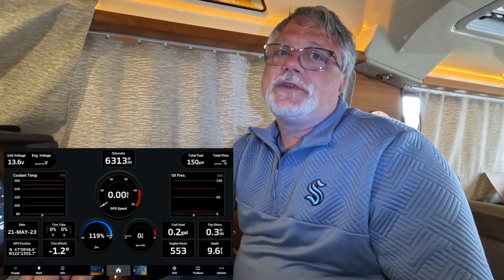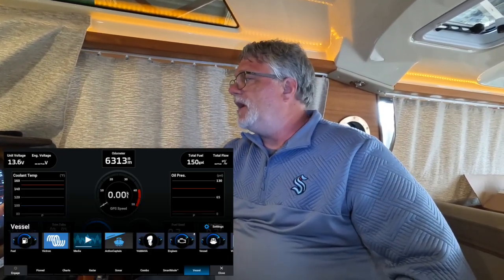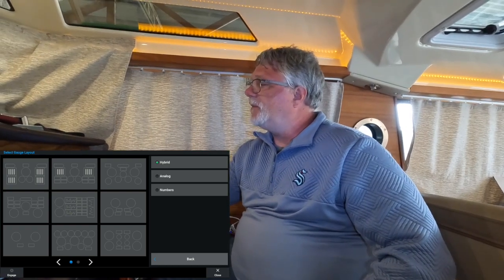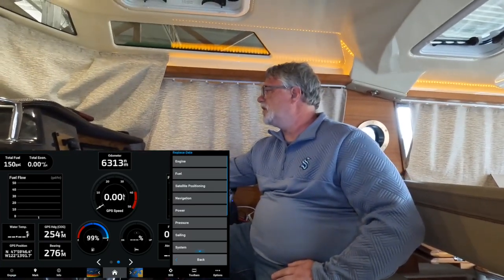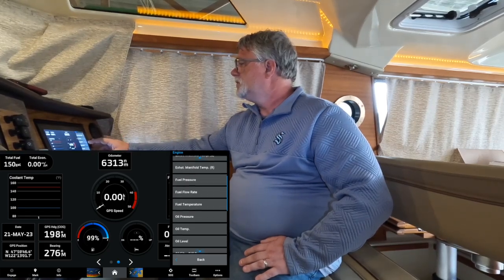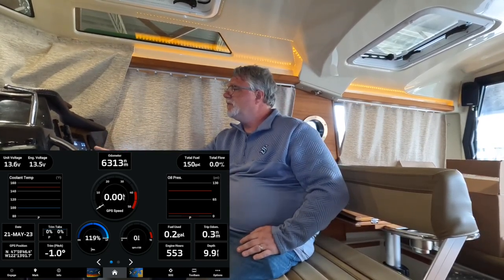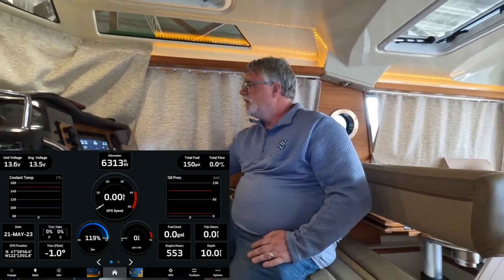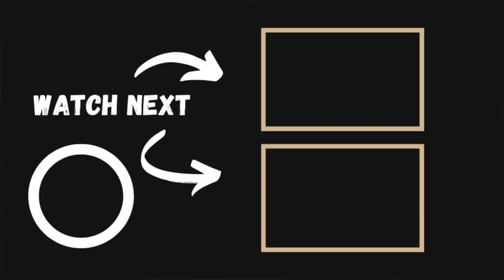How I set up my Gauge board on my Ranger Tug R27ob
If you're interested in your own boat swag, LaZina opened a store where she hand-makes different items personalized for your boat from her shop in our home. Check out (channelsurfingcreations.com) to support us in keeping the videos coming.

Martin goes over how he sets up his gauge board on our Ranger Tug R27ob.

By mail:
Channel Surfing
1429 Avenue D
PMB 322